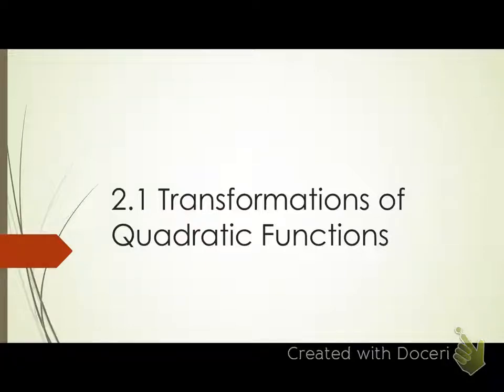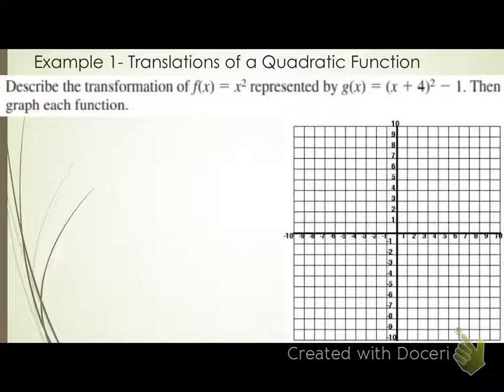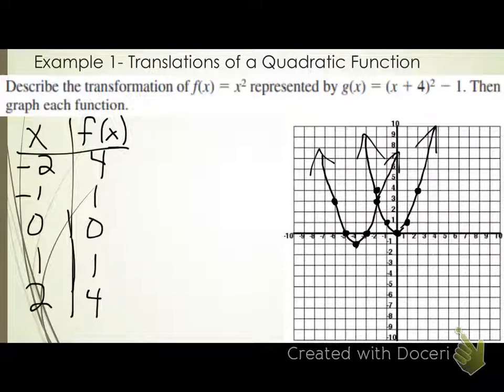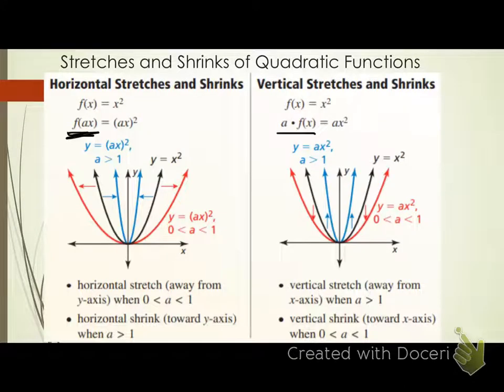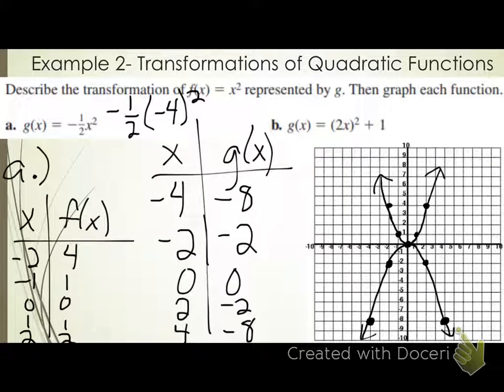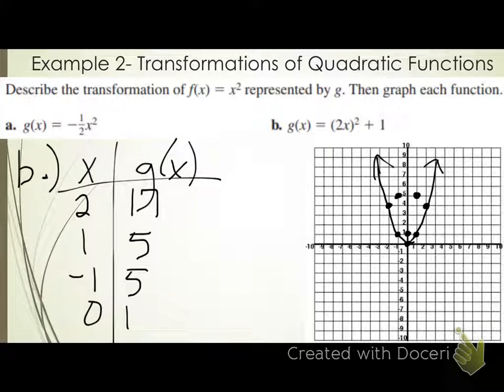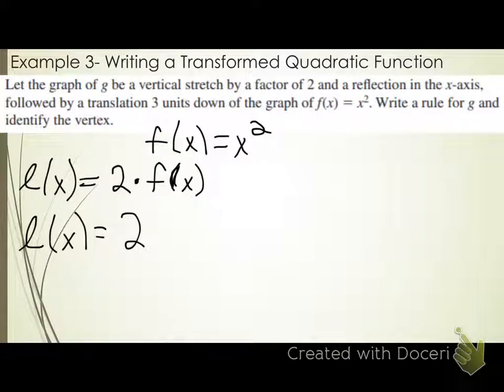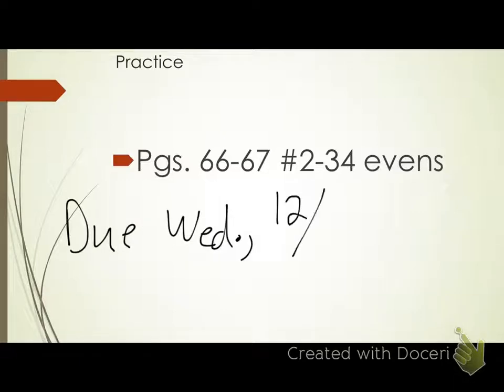2.1 Transformations of Quadratic Functions Notes